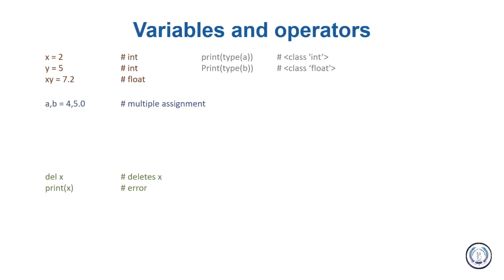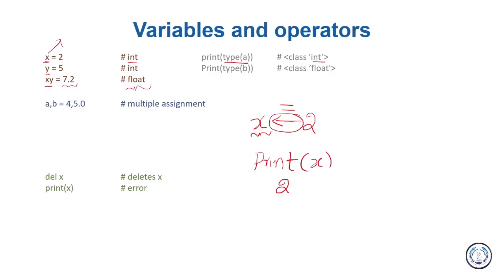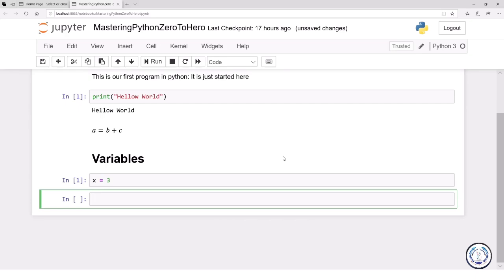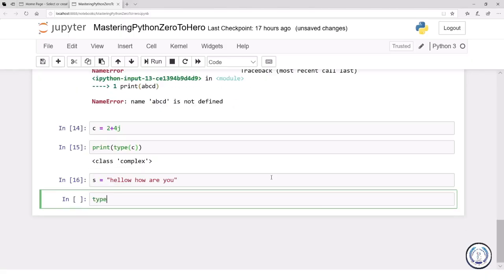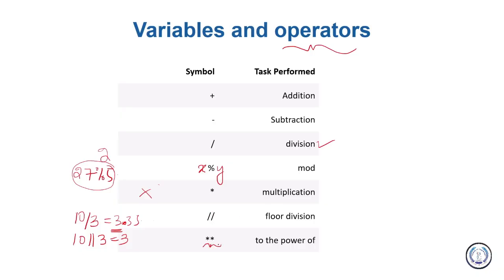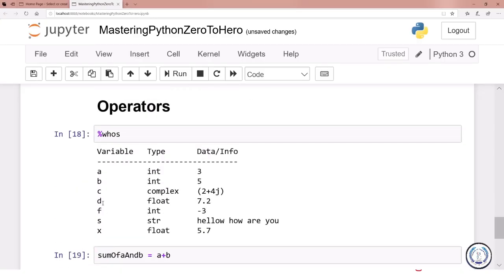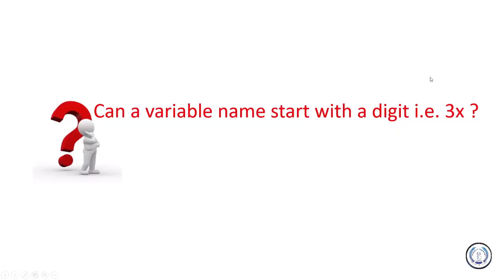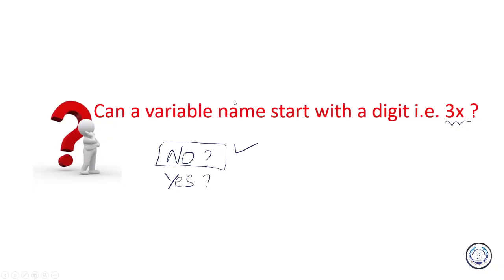07 - Variables and Operators in Python (DSP)